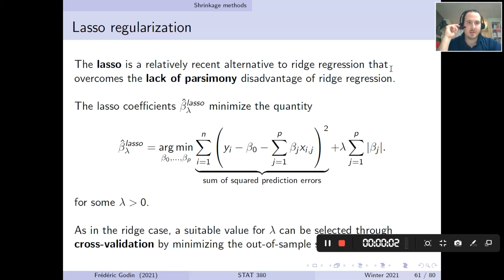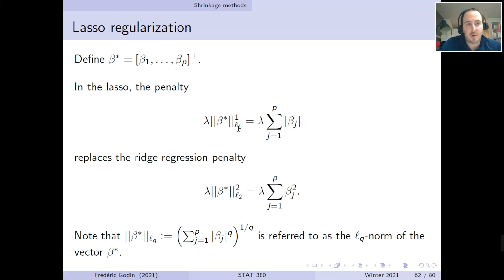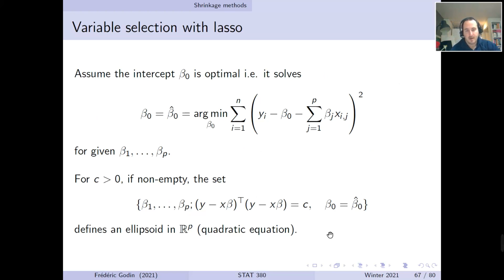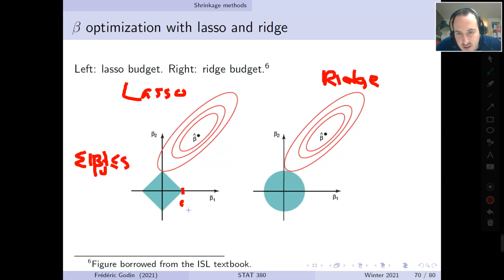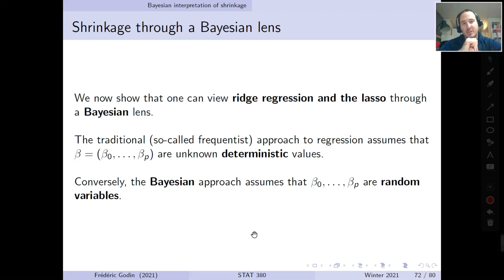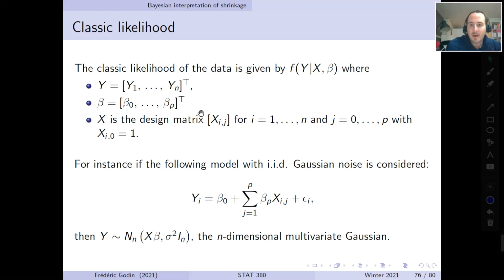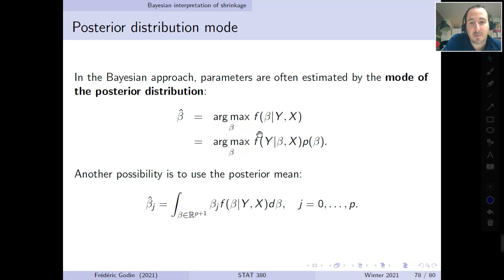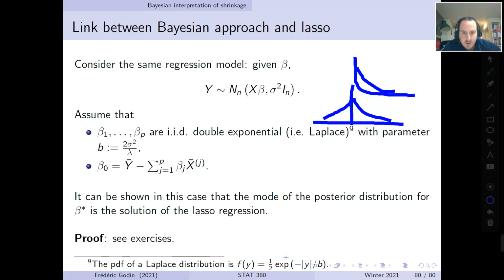SL Chapter 3 Part4 (LASSO and the Bayesian viewpoint of shrinkage)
This lecture introduces LASSO as an alternative to ridge regression among shrinkage procedures. Furthermore, we show both ridge and LASSO regression can be recovered through Bayesian regression frameworks.